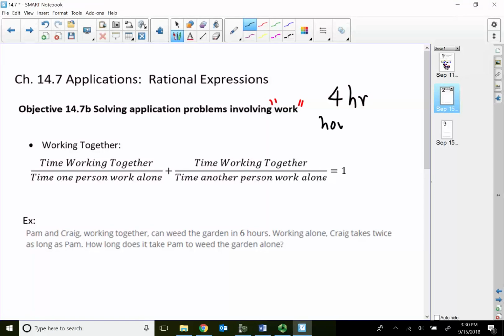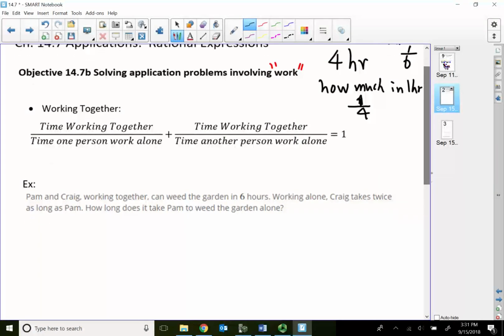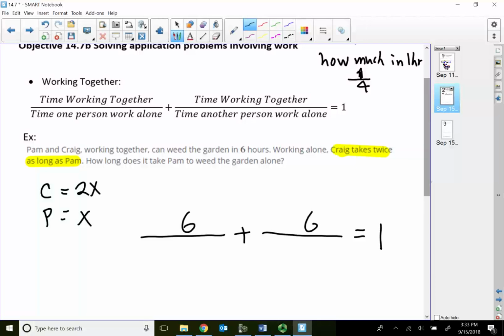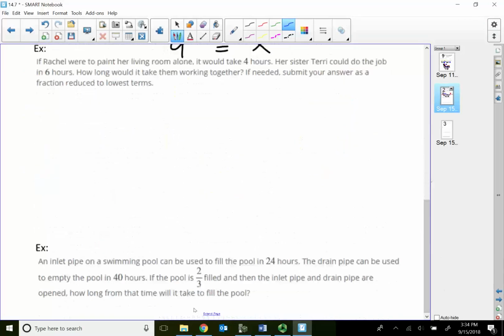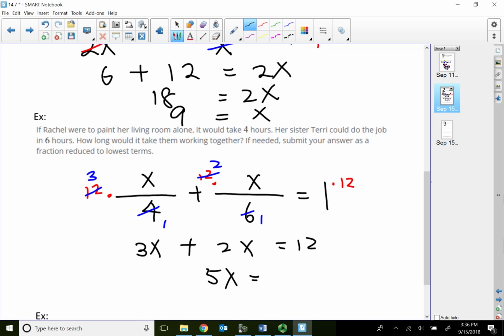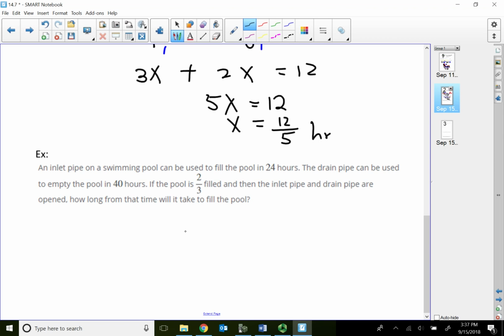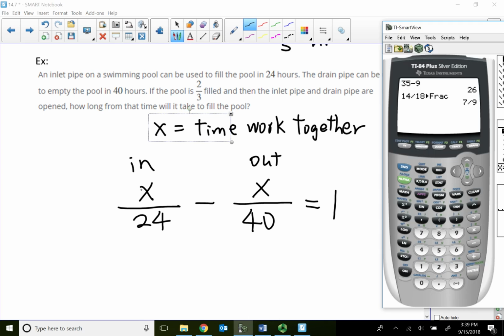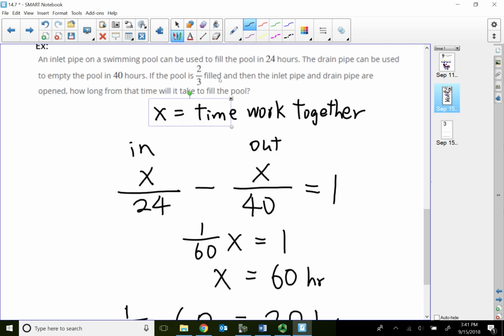108 14.7b Solving application problems involving work